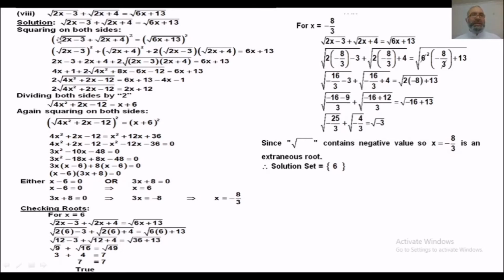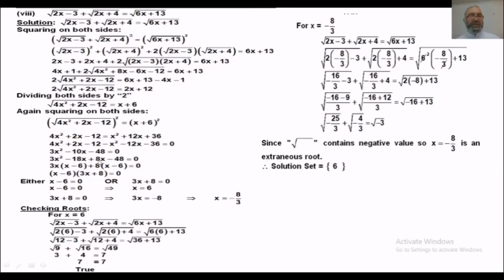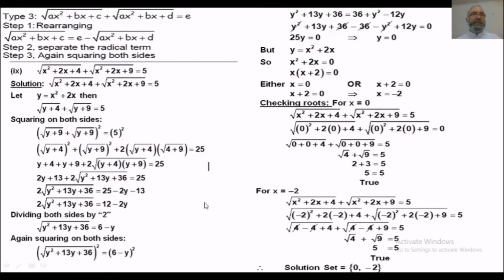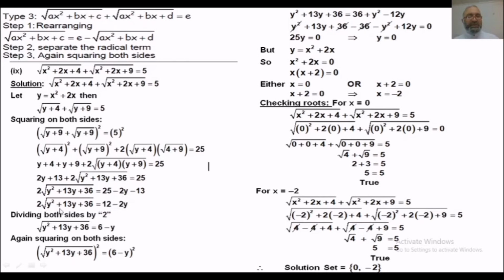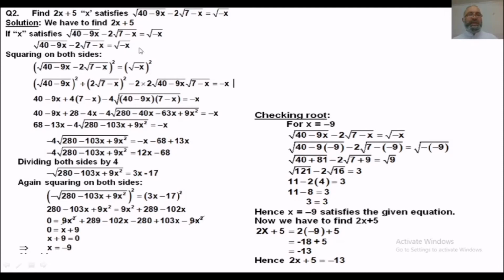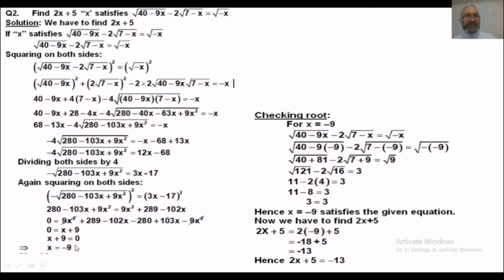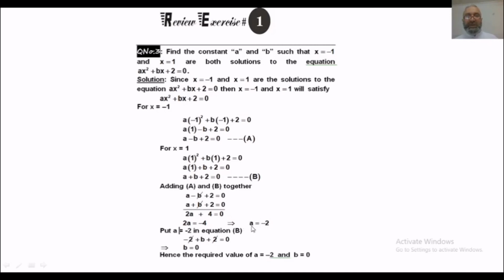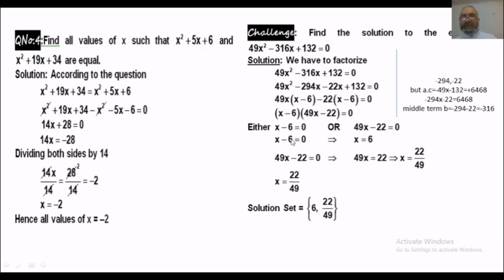Grade 10th, Ex 1.3 part 2 and review Exercise 1